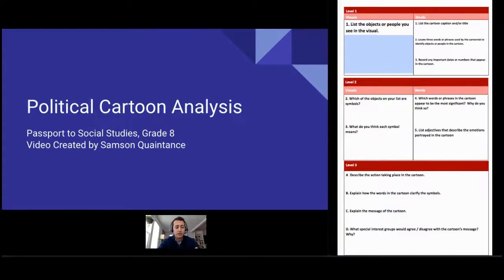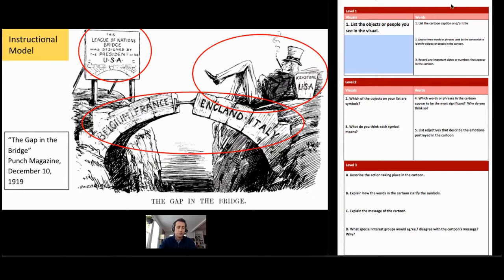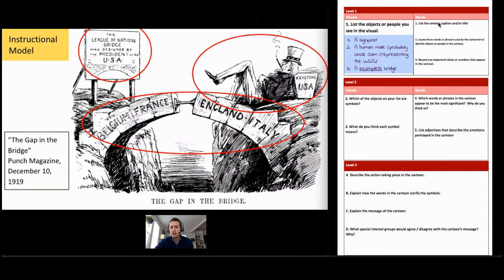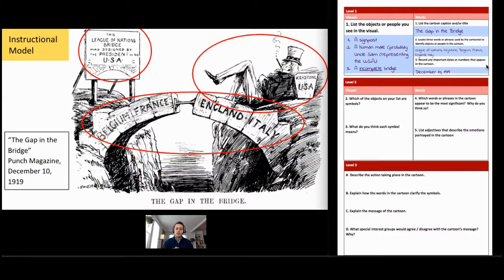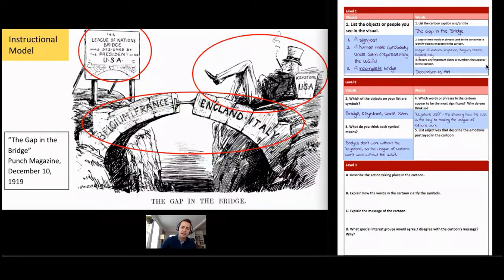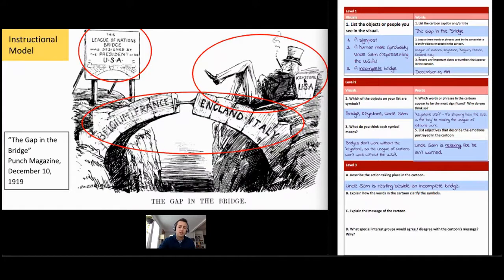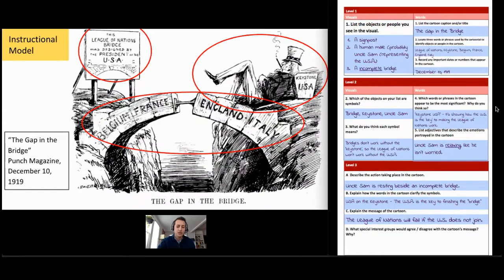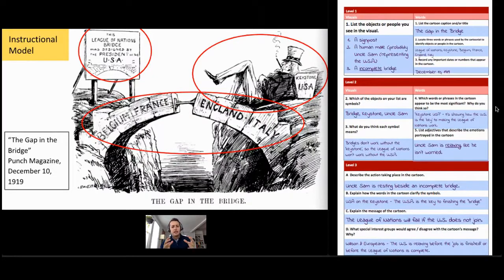SS 8 Political Cartoon Analysis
This video supports is a teacher led model of the using Cartoon Analysis Worksheet to analyze a political cartoon.  The sample cartoon is about the League of Nations and this best supports Passport Unit 4 Day 8 - Lesson - League of Nations - SSG8